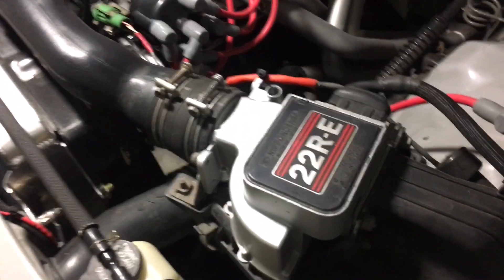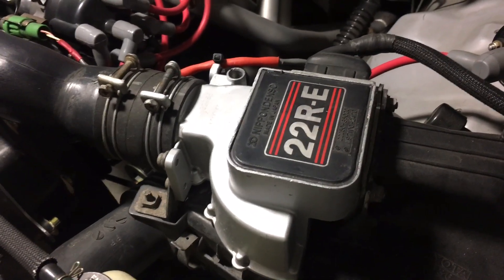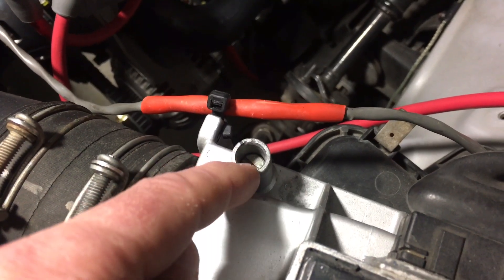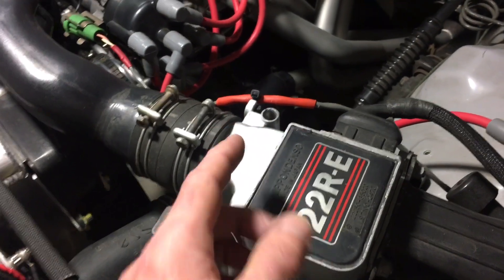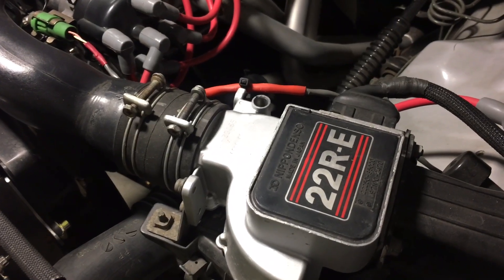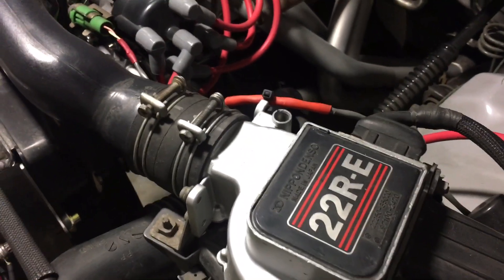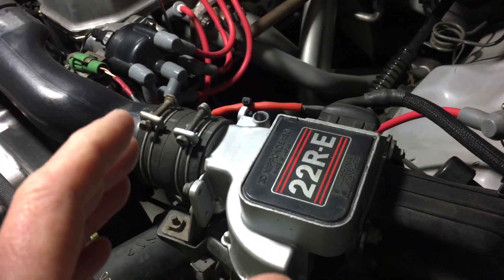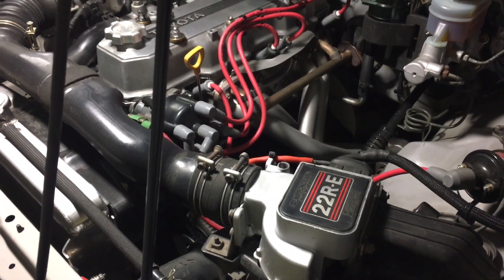Toyota 22RE AFM idle mixture screw adjustment / factory reset - how does it work & what is it doing?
This video provides some general information on how the air flow meter (AFM) on the Toyota 22RE EFI motor functions, as well as how the idle mixture / trim screw adjustment factors into the mix.

In very simple terms, when you turn the idle mixture adjustment screw on the AFM, you are tricking the ECU into thinking more or less air is entering the motor; the computer will respond by either slightly increasing or decreasing the target air fuel ratio - as described further below:

1. Turn screw clockwise (CW) = richer
2. Turn screw counter clockwise (CCW) = leaner

But why? When the screw is turned CW, it blocks off the secondary air bypass channel of the AFM. This results in more air pressing on the door inside the AFM and the AFM sends the ECU a voltage reading which indicates "more air" (i.e. the door is being pushed open slightly more) and thus the ECU responds by thinking "more air means we need more fuel" - it then slightly increases the pulse duration of the fuel injectors to supply more fuel.

When the screw is turned CCW, some air - which otherwise would have been pushing the door inside the AFM open further - can now bypass via the channel under the idle mixture screw; this reduces the pressure on the door inside the AFM. The ECU understand this new voltage signal from the AFM to mean "there is less air coming into the motor now" and it backs off the amount of fuel being added to match the perceived lower volume of air entering the motor.

In my experience, 2.5 turns CCW seems to be a fairly decent starting point, if you have lost the original factory adjustment. Alternatively, if your AFM housing still has the original number stamped on it, you can take that number (e.g. 26 or 30, etc.) and simply add 10.0 mm to obtain the original factory depth setting of the screw. For example, if the number you see is "30", then you would add 10 mm to arrive at 13.0 mm depth. A stamp showing "26" would represent 10 mm + "2.6" or 12.6 mm factory depth and so on ("28" would mean 12.8 mm). This depth measurement must be made accurately from the top edge of the screw hole housing down to the flat face of the screw itself - ideally using a digital or vernier depth caliper.

If you wish to gain a more comprehensive understanding of some of these areas, you may want to download the PDF version of the Toyota Computer Controlled System (TCCS) training manual here:

The TCCS manual provides a lot of great information on what the ECU is doing in terms of controlling overall engine operation; much of the manual applies to the 22RE motors used in our trucks and vehicles, although the manual itself covers a wide range of Toyota EFI systems (not just the 22RE). The manual has specific information relating to the AFM and its factory idle mixture screw adjustment on pages 18 & 19.

PLEASE NOTE: While I do give some basic guidelines as to "resetting the idle mixture screw near the original factory position", final adjustments for your individual motor may vary and should be confirmed through monitoring of the VF voltage output levels via the ECU (see page 136 in the TCCS manual for more information on this).

Here is the AFM I'm running on my truck and shown in the video. I purchased it directly from Napa Auto Parts: